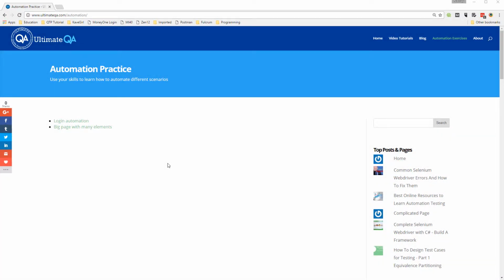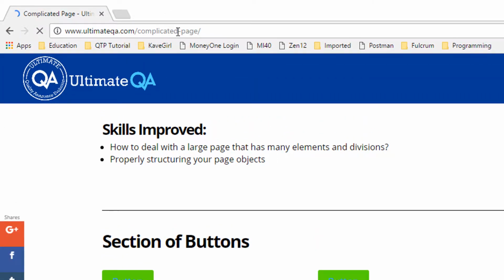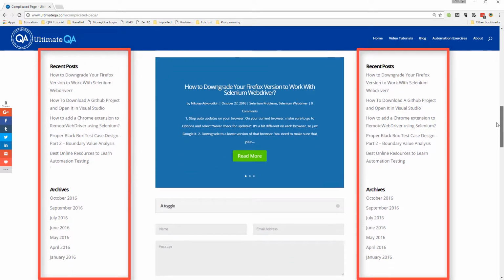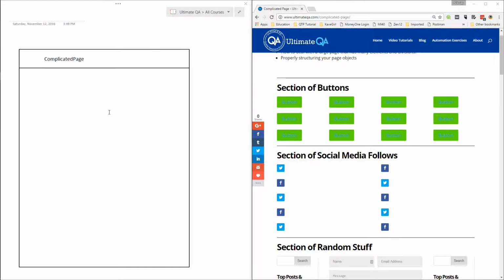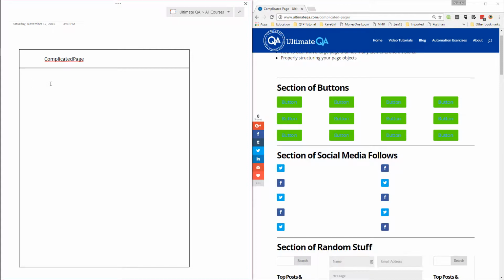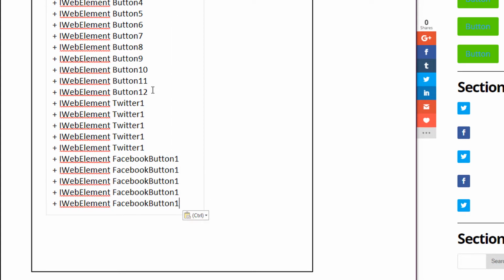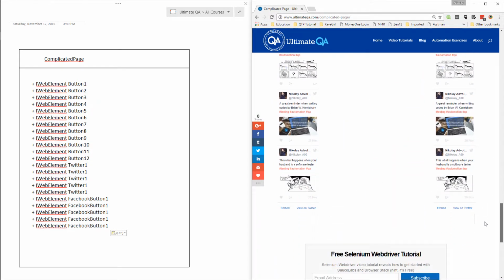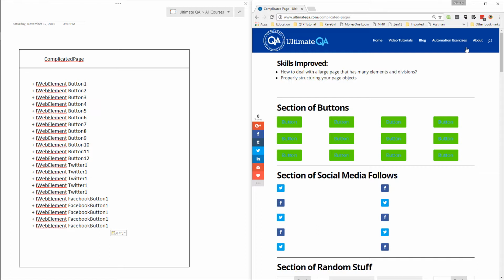Page Objects:Understanding why having a complex HTML page is a problem (Free Course 2018)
In this video, you will understand why having a complex HTML page is a problem of this page objects in test automation course.